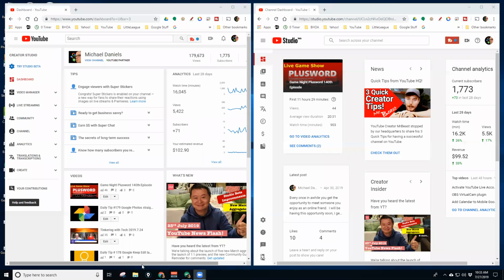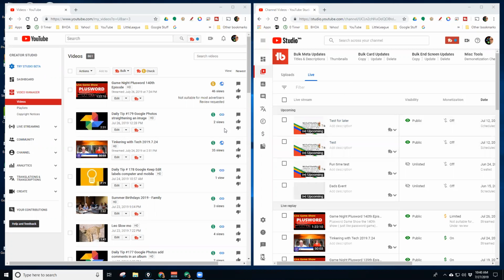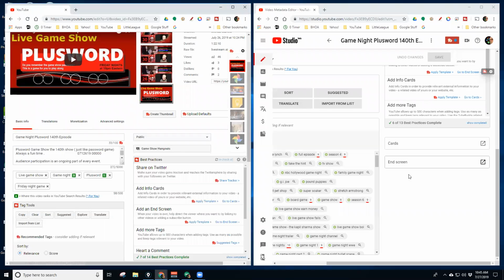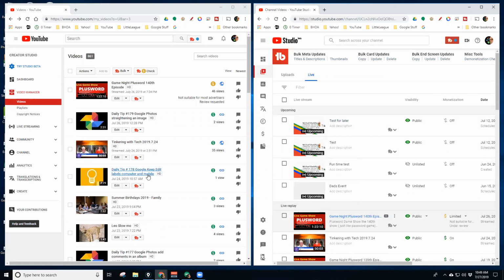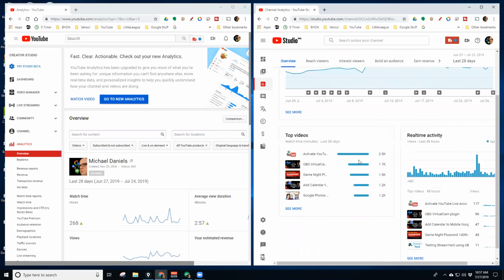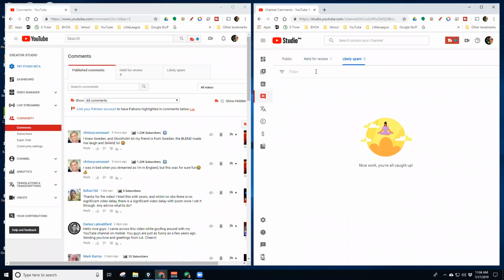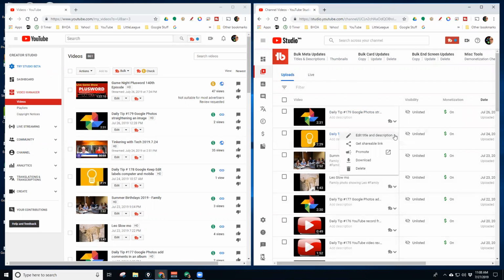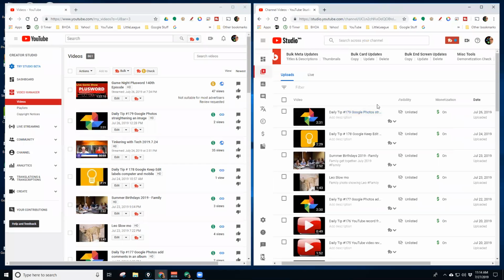Workshop YouTube Studio vs Classic Studio